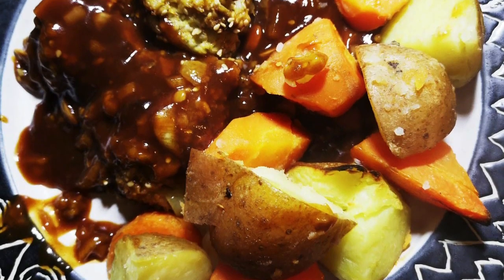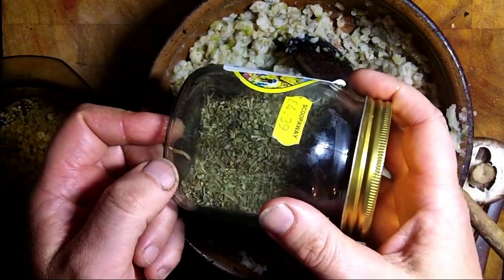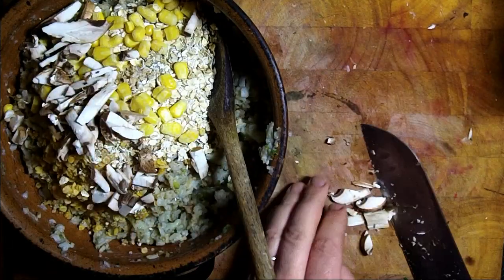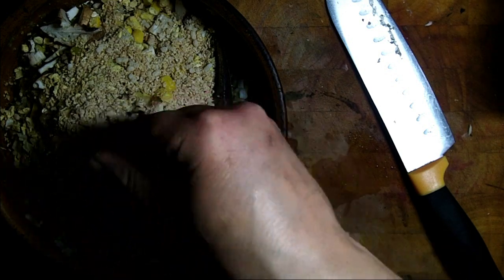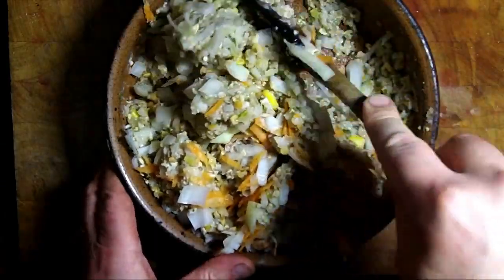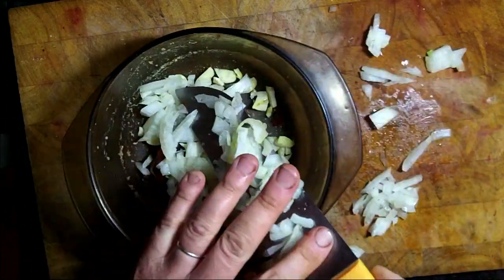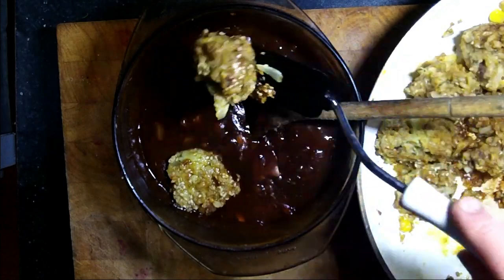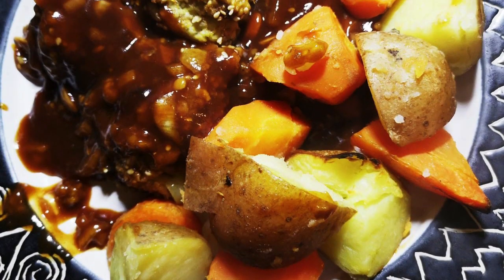Make vegan Swedish-style "meatballs" in red wine sauce. Virtual holiday part 3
This is the second and last recipe video from our virtual holiday to Gotland, Sweden. These vegan meatballs in a rich sauce make a great hot meal. Watch my (not at all vegan) mackerel pâte video
This recipe uses brown rice, cauliflower, swiss chard stems, flour, salt, pepper, sosmix, red wine, gravy powder, stuffing mix, oil, sweetcorn, garlic and onion, but you can experiment with the ingredients and quantities.